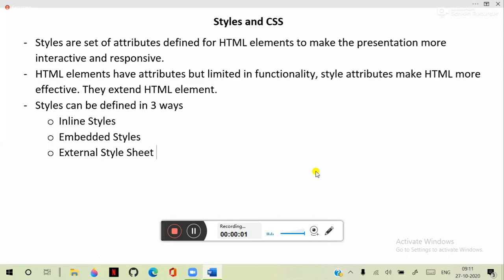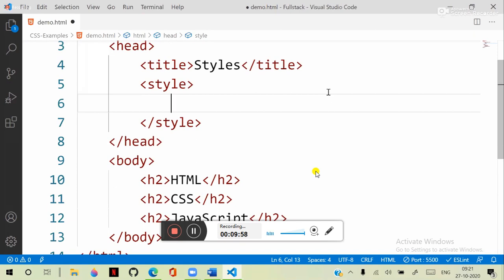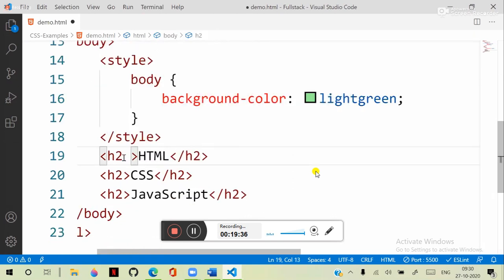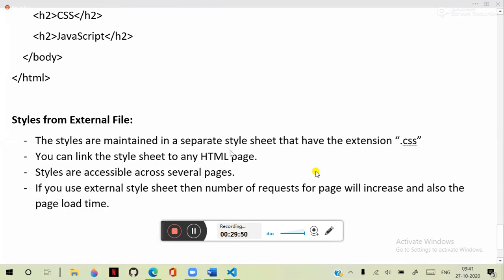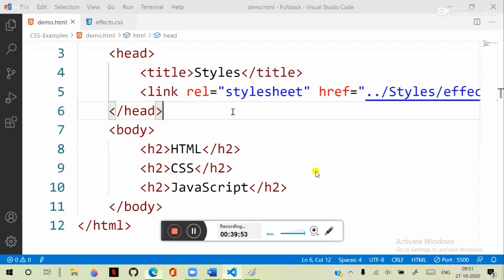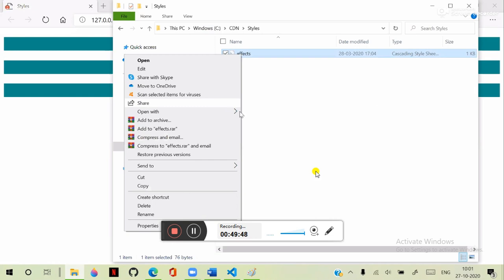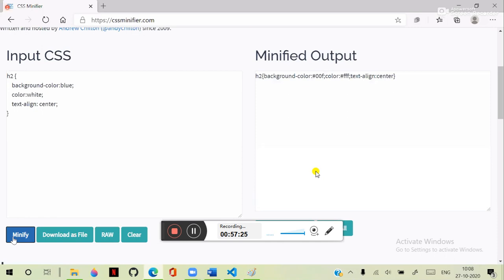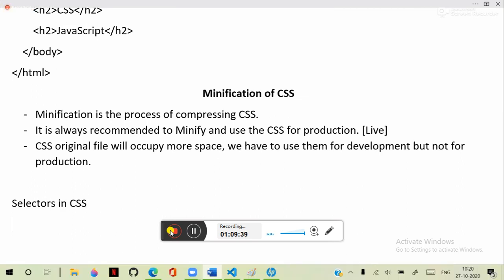css tutorial 1